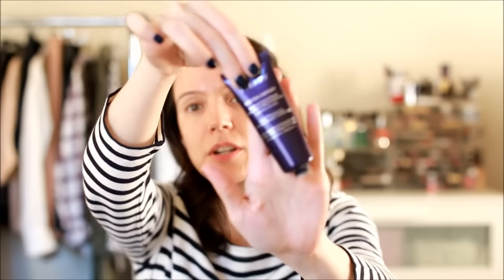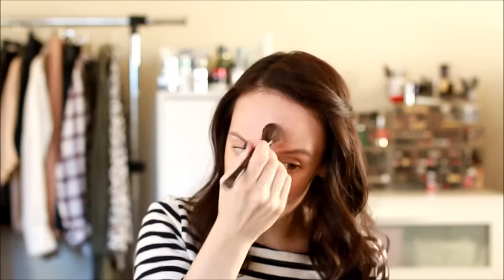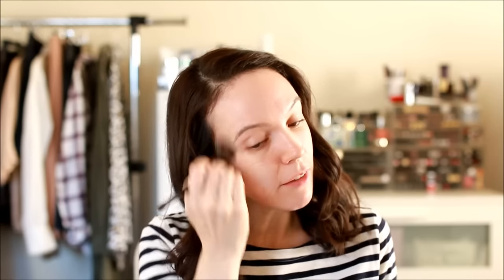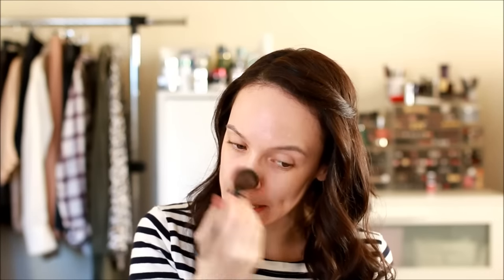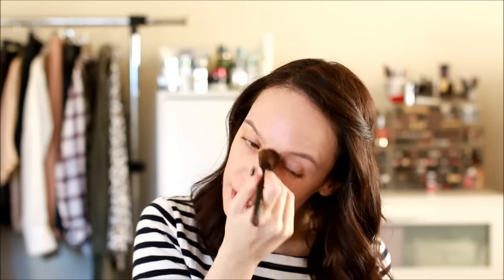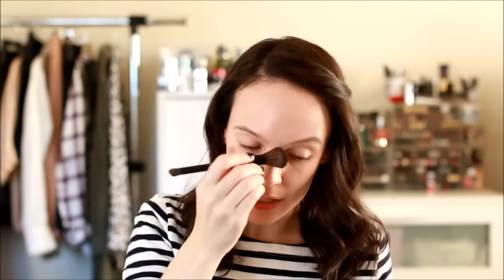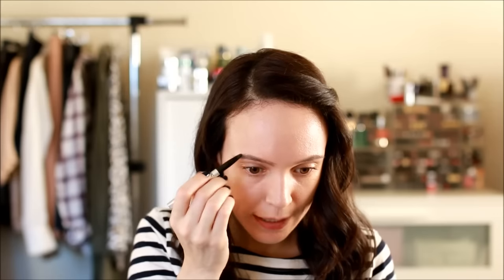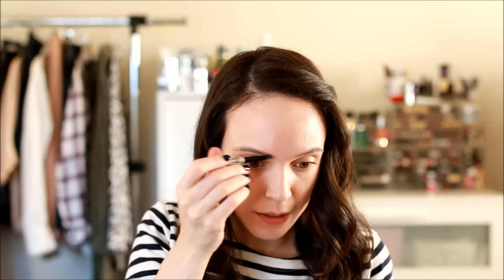Fall Makeup Tutorial + First Impressions